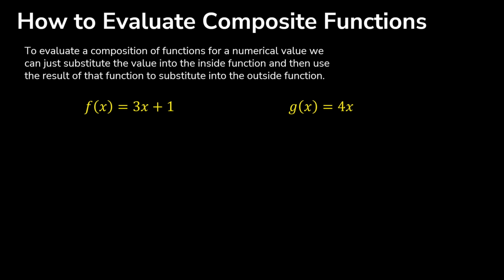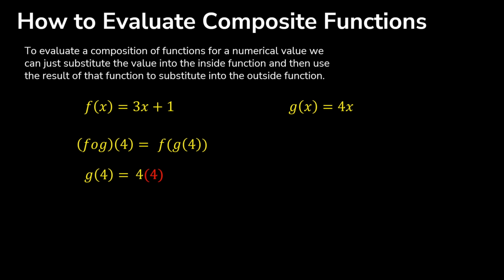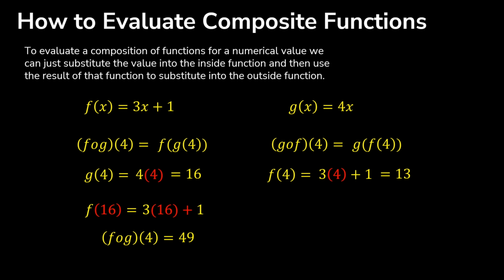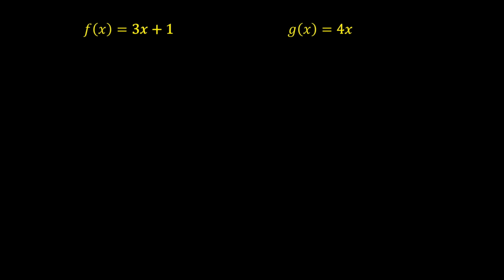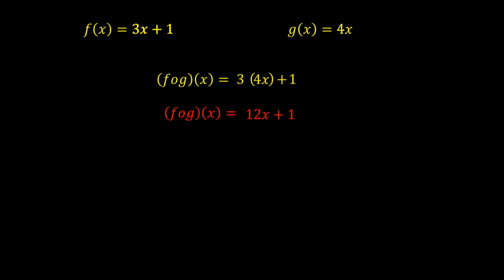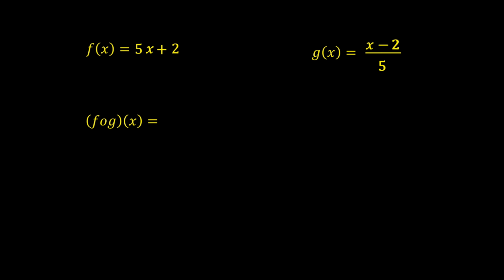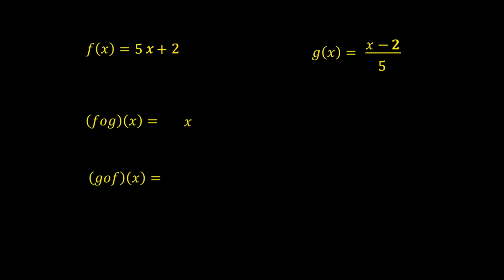"Mastering Composite Functions: Unveiling the Power of Function Combinations"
🎥 Dive into the world of composite functions with our latest video! 🧩 Unlock the secrets behind combining functions to create powerful mathematical transformations. Whether you're a math enthusiast or a student looking to ace your exams, this video will demystify composite functions and guide you through their applications.

🔍 In this comprehensive tutorial, we'll cover:
- Understanding the fundamentals of composite functions
- Step-by-step guide to composing functions
- Real-world examples showcasing the importance of composite functions
- Tips and tricks to simplify complex function compositions
- Problem-solving techniques to enhance your skills

🚀 Join us on this mathematical journey and level up your understanding of composite functions.